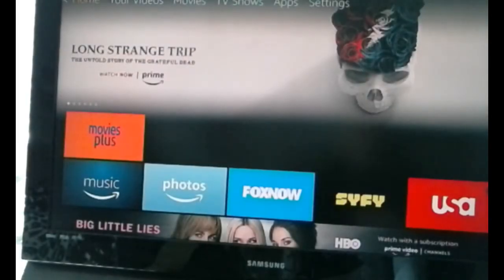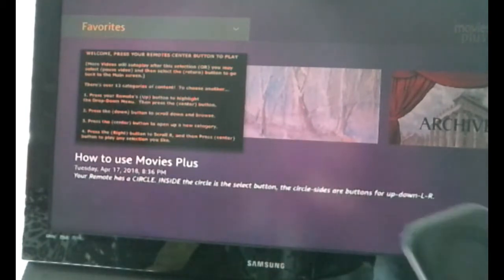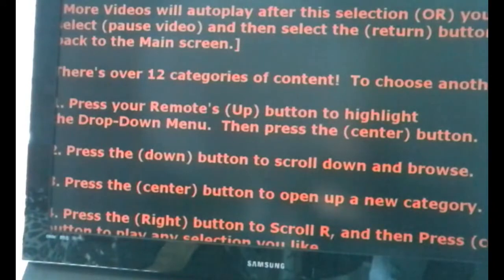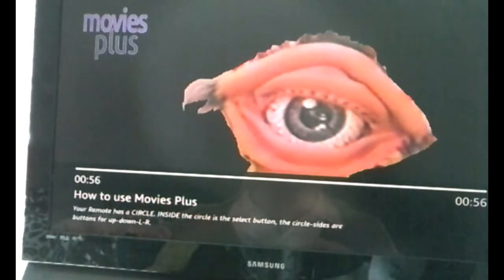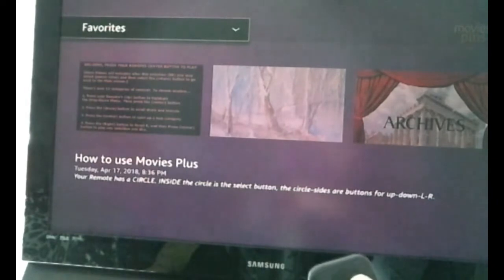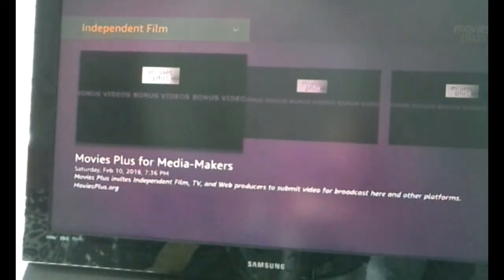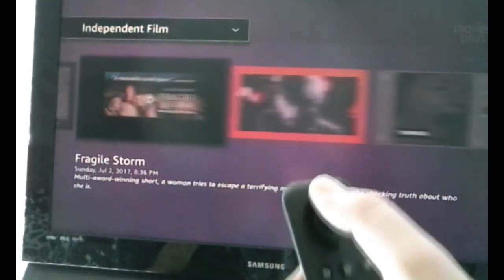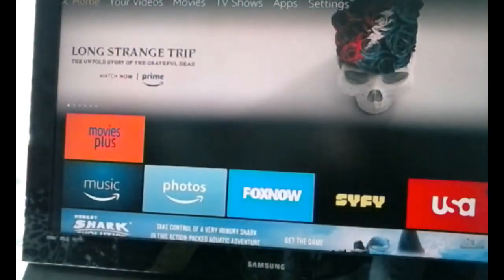How to use Amazon Fire TV - instructions for new users. It's easy to use Fire-TV.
A short, simple walk through of the Amazon Fire TV interface and remote.

We broadcast to our Television partners on AMAZON FIRE TV, ROKU, and other platforms like Android TV and SBTV.  JOIN US!  Be an Influencer who has earned the respect of being on Television.